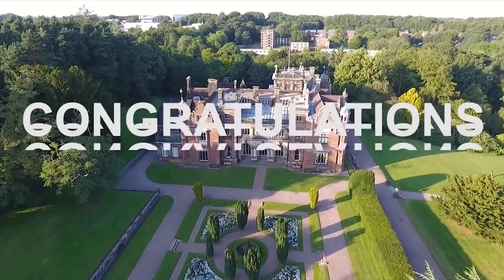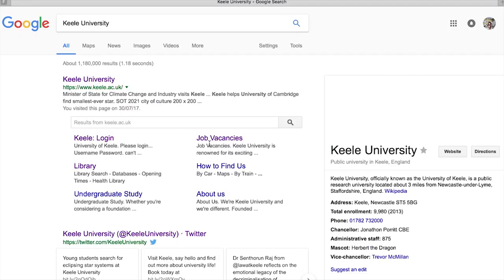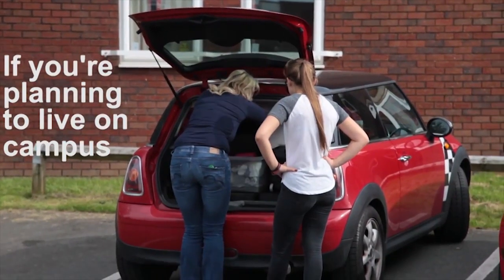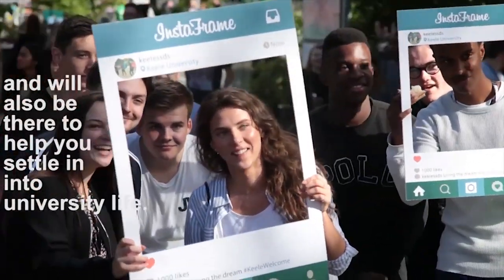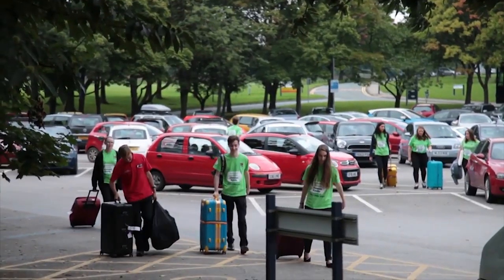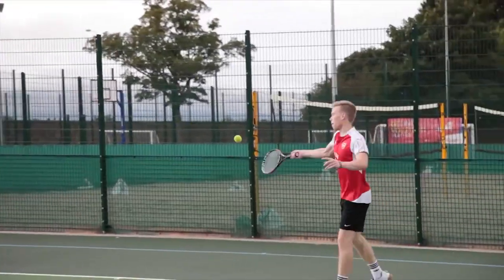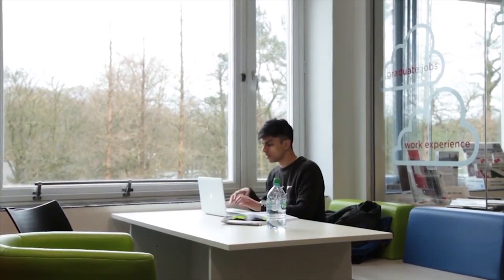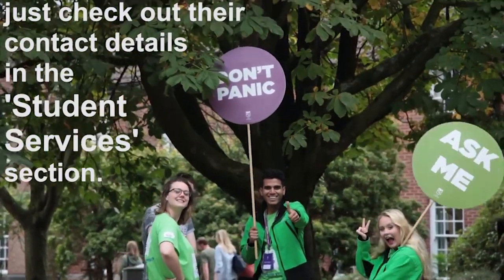Welcome to Keele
Congratulations on getting your place at Keele. We can't wait to welcome you, but in the meantime take a look through our web pages to help you prepare for your arrival at Keele keele.ac.uk/welcome